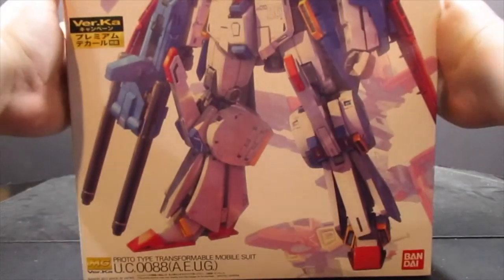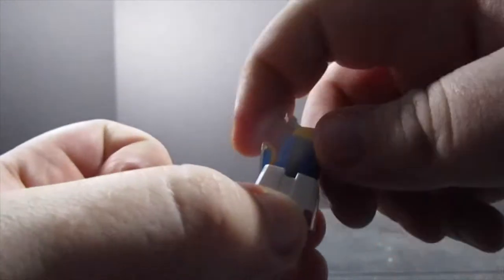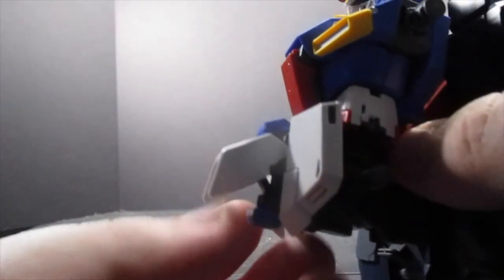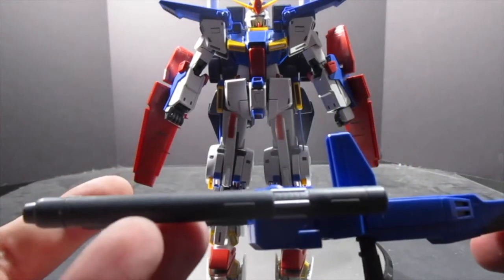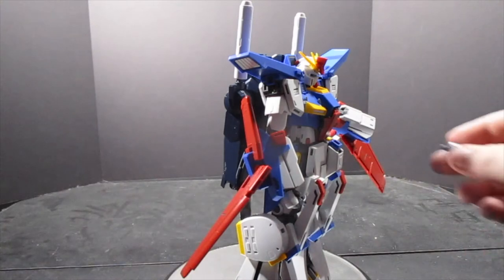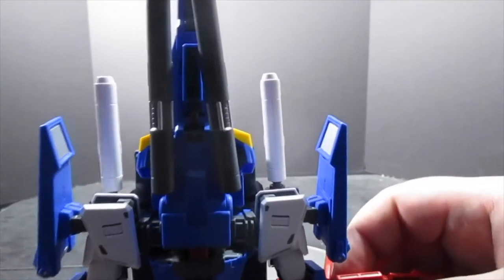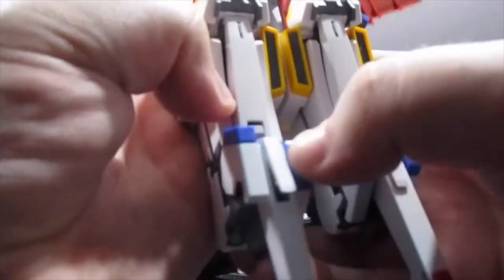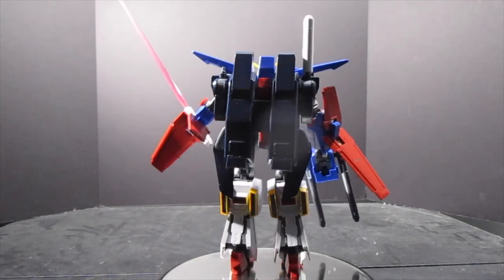Master Grade 1/100 ZZ Ver Ka Review!!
Here it is everyone!  The full review of the MG ZZ Ver Ka!!